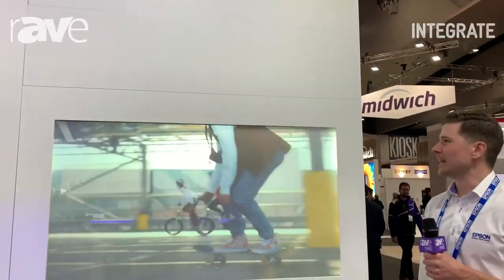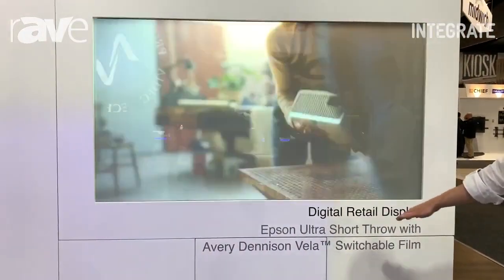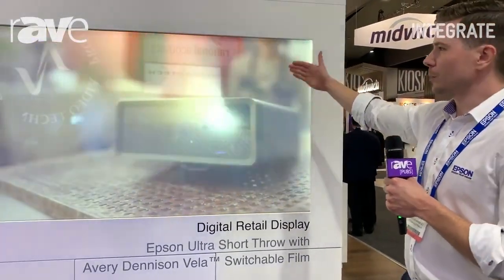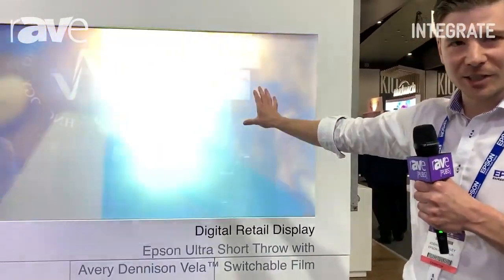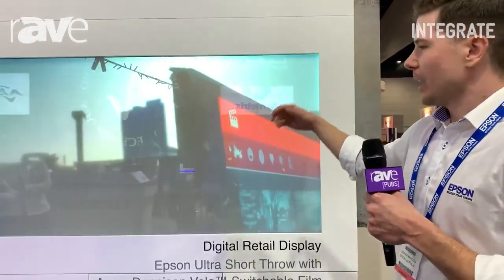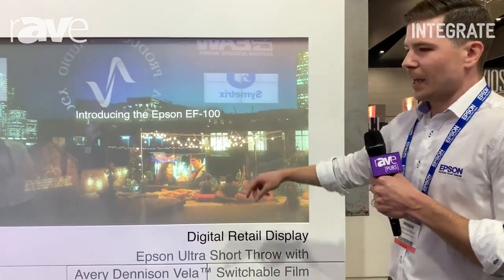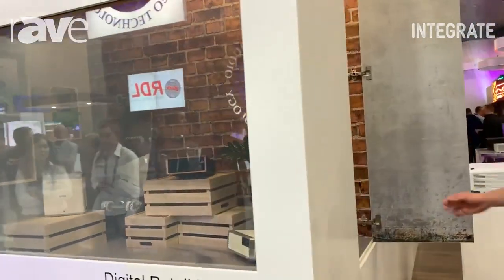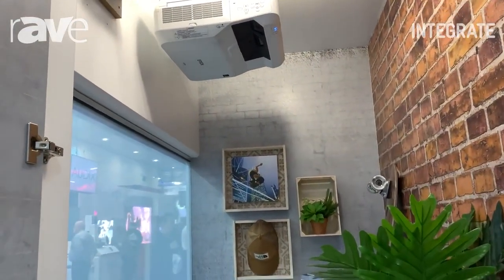Avery Dennison Vela™ at Integrate Expo 2019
Josh Bradley from Epson walks us through a Digital Retail Display using Avery Dennison Vela™ and Epson Ultra Short Throw Projector
EPSON and Avery Dennison at Integrate Expo , Australia's largest AV tradeshow